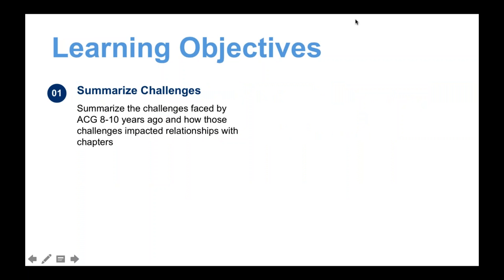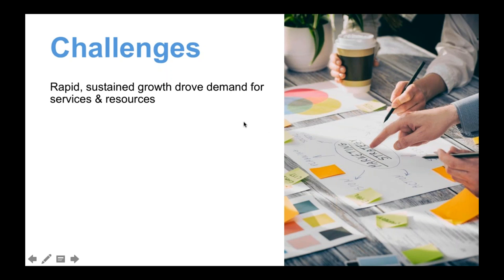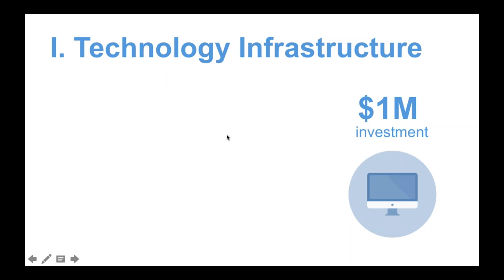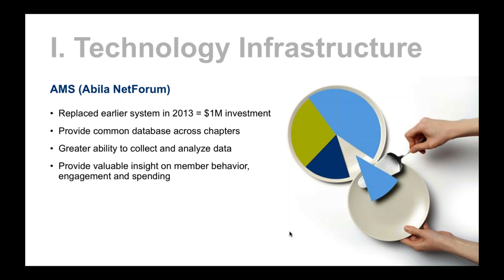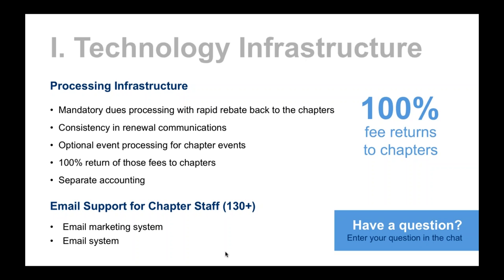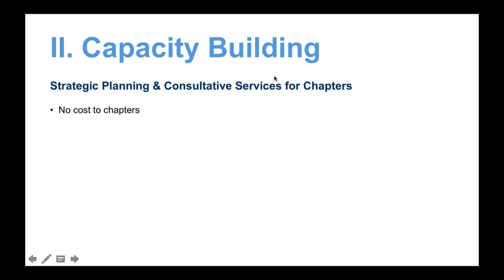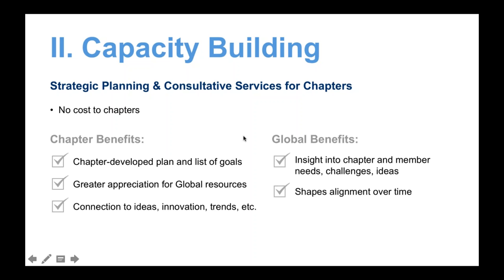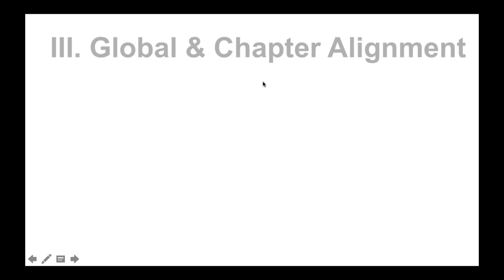Rowing the Same Direction: How ACG Has Aligned Global & Chapters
Join us for our Q&A with Gary LaBranche, CEO at the Association for Corporate Growth. We discuss the challenges faced by ACG and how those challenges impacted relationships with chapters.
As well as, the key resources, technologies and services essential to ACG’s successful transformation.